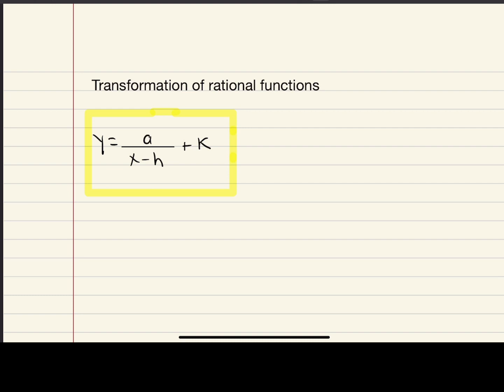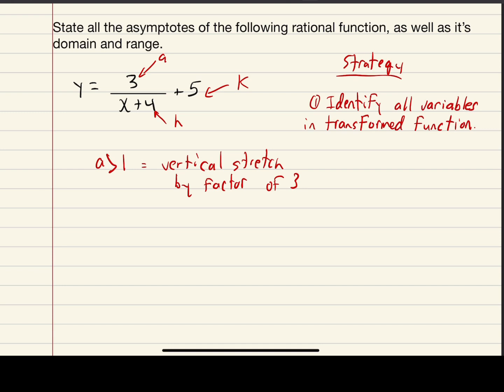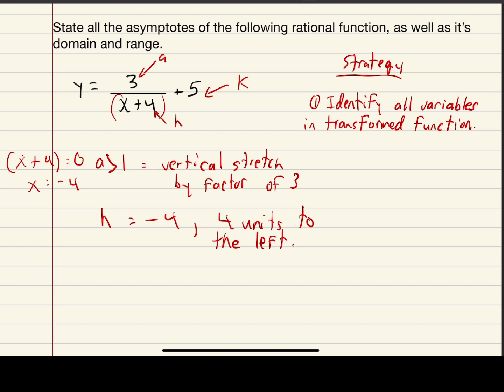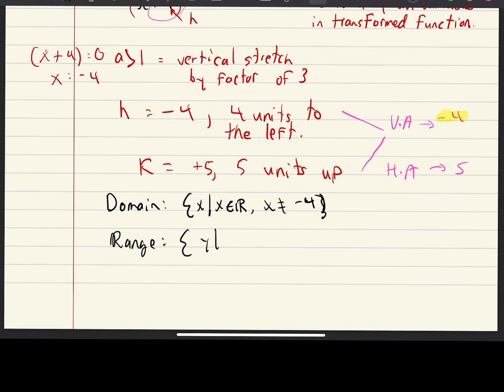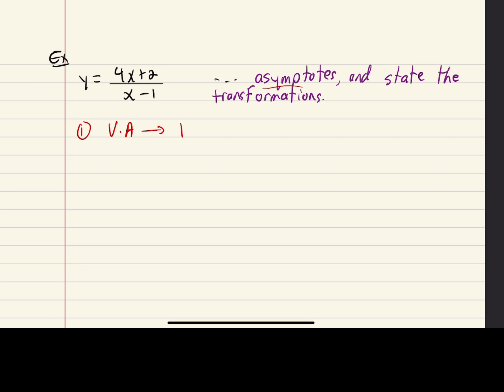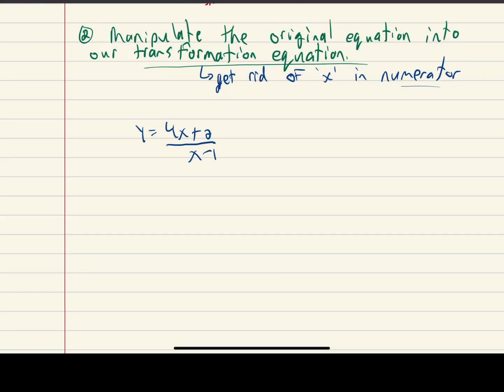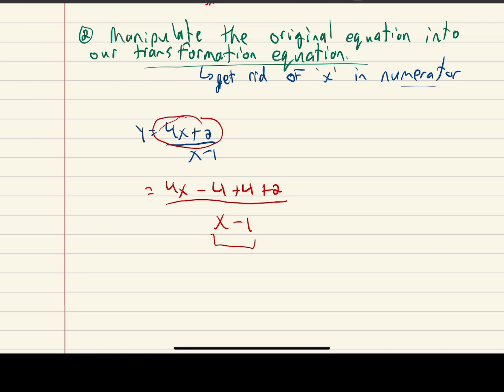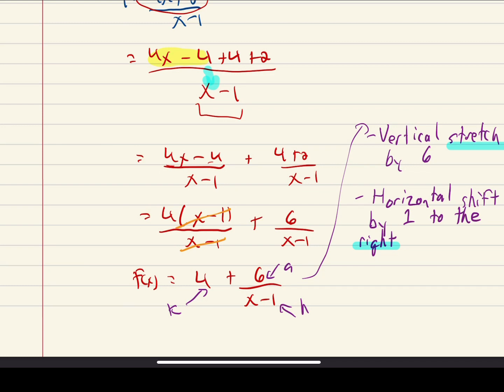Transformation of rational functions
This is a video that goes over briefly, how to apply transformation of rational equations. More specifically, it goes into what represents a vertical stretch of compression, as well as any horizontal or vertical translations.